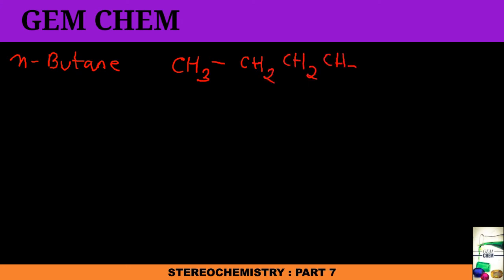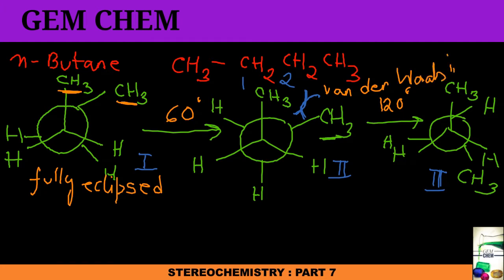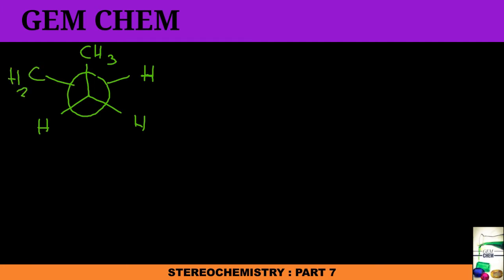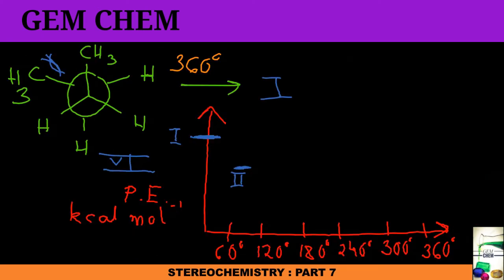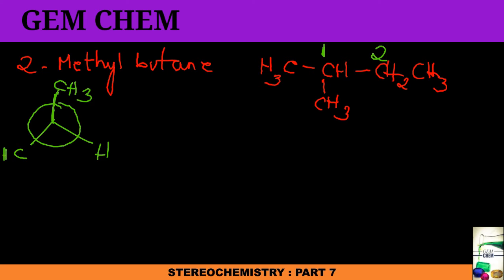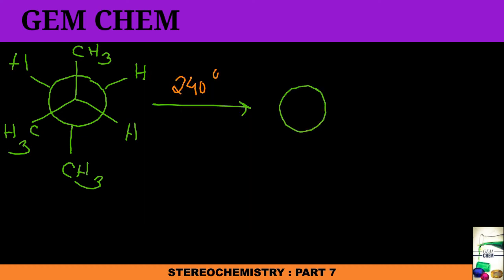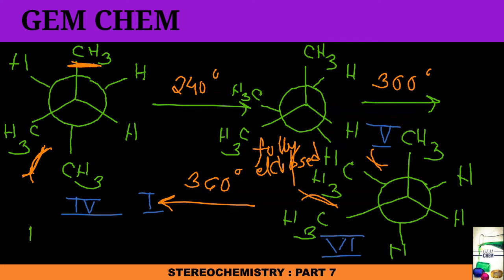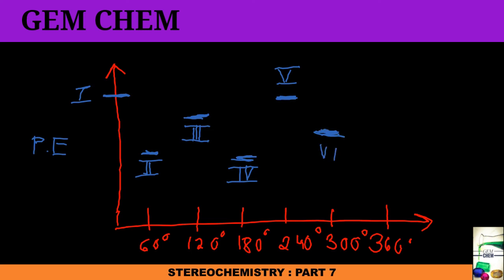Stereochemistry|Part 7|Conformations|n-butane|2-methylbutane|BSc chemistry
This video contains basic concepts of stereochemistry.